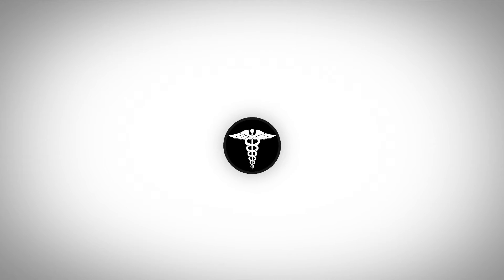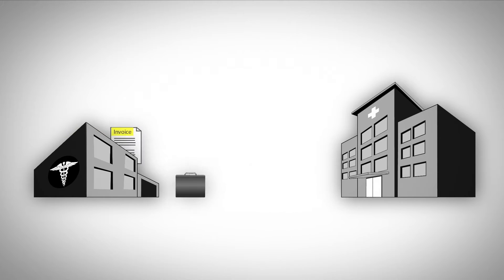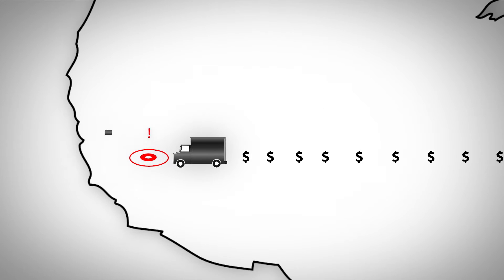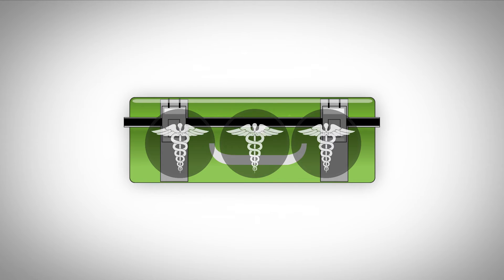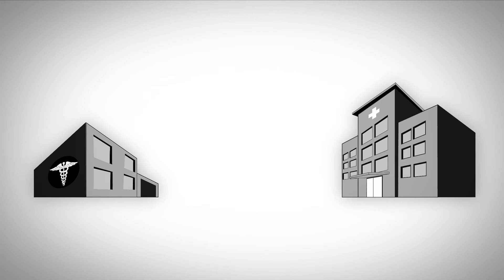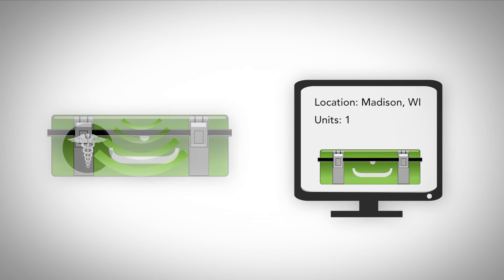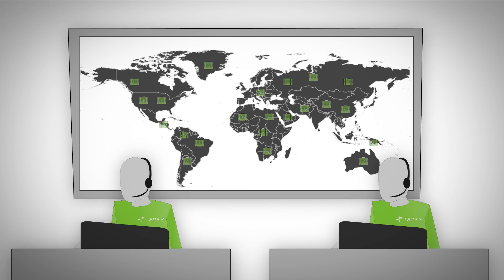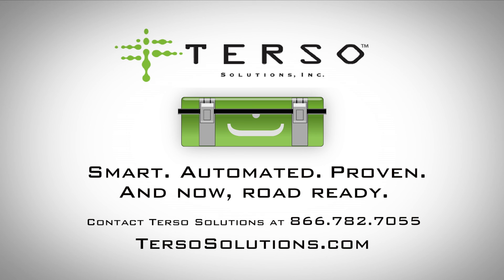RFID for Medical Field Inventory Tracking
The Terso Solutions RFID Mobile Case solves many long-standing issues with managing medical field inventory.